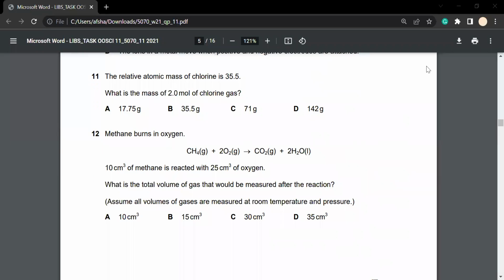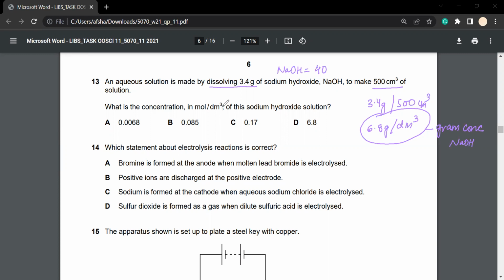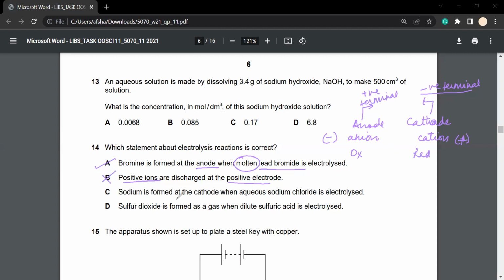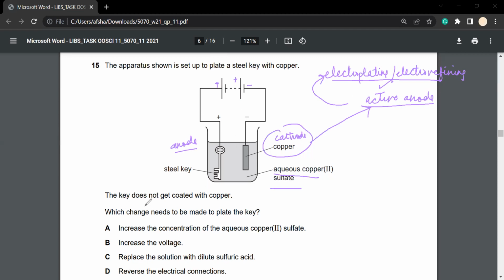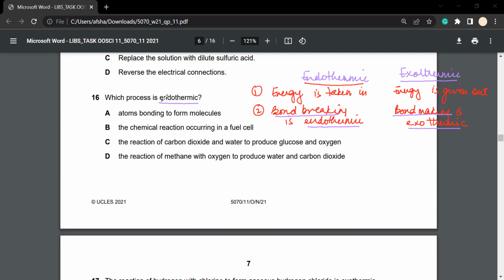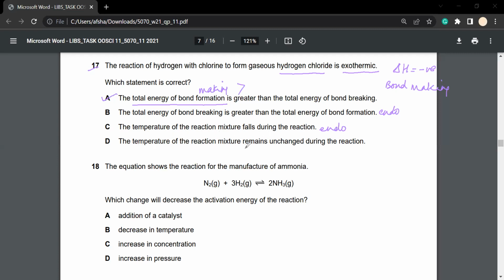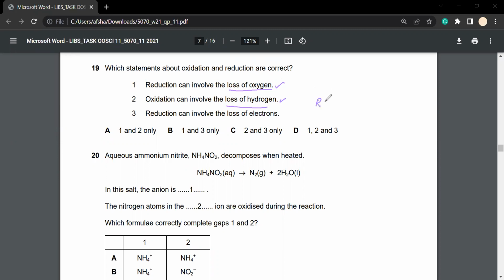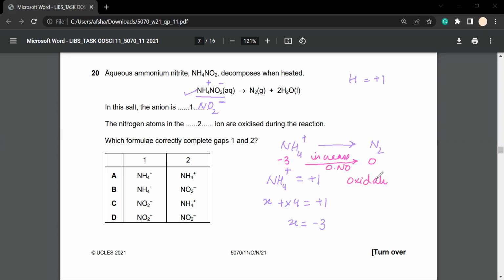5070 PAST PAPER MCQ (11-20)